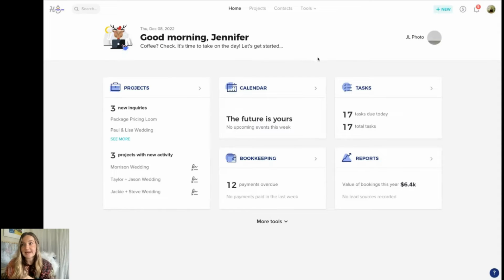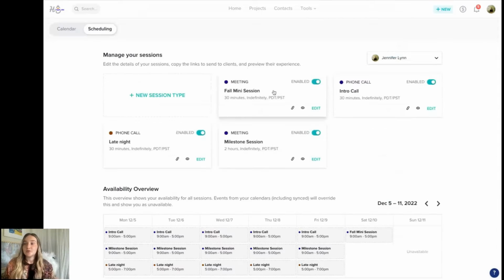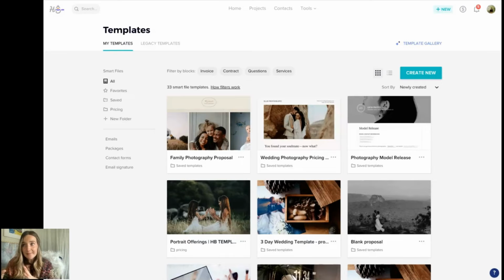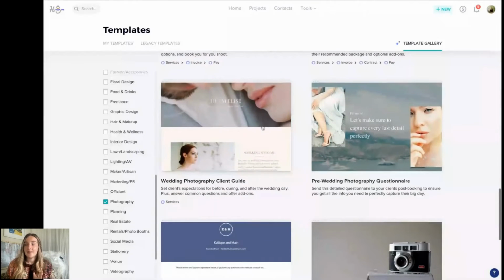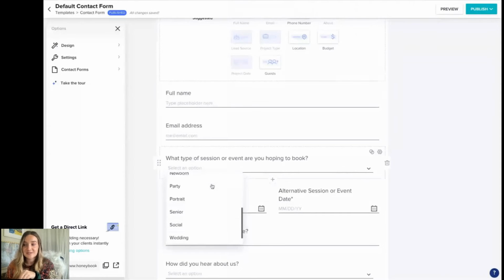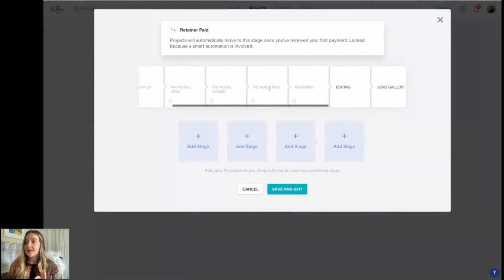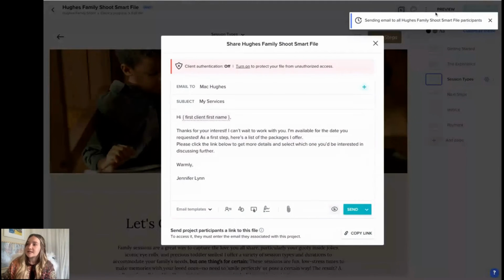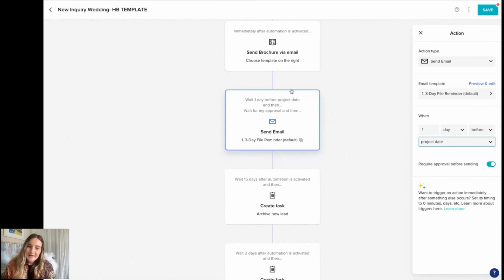HoneyBook Basics: A Photographer's Guide to Your New Account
Welcome to the family; we're so glad to have you!

This session will help photographers prioritize their time while getting set up in their new HoneyBook account.

We'll cover:
- What all new members should know
- Photographers most loved features (& how to set them up)
- How to get your shoots, sessions and events into the HoneyBook system
- How to communicate with (& book) your clients
- Foundational Company Settings

New to HoneyBook?
Need more help with your account?
Chapters:

00:00:00 Intro
00:02:34 What all new members should know
00:06:11 Company Settings
00:13:58 Scheduling
00:20:39 Templates
00:30:40 Contact Form
00:39:57 Projects & Getting Paid!
00:51:26 Audience Questions